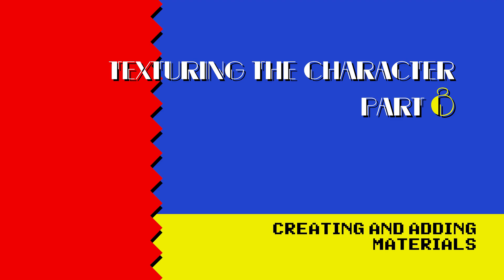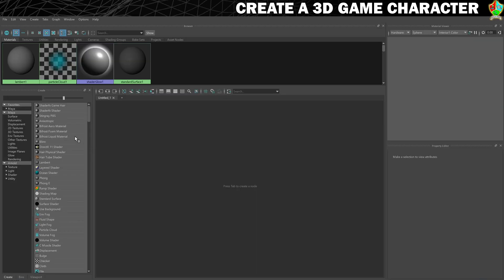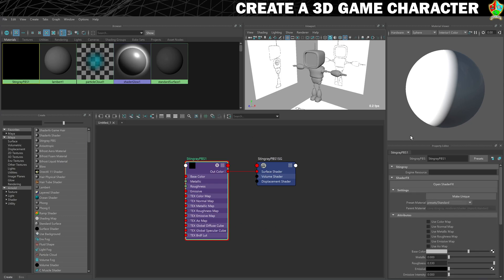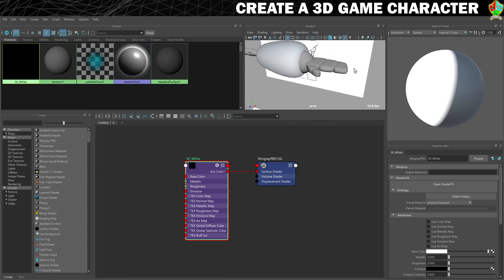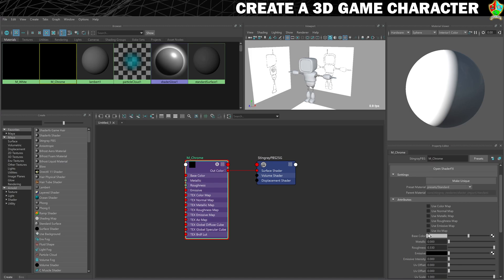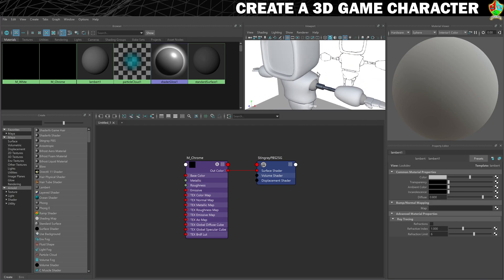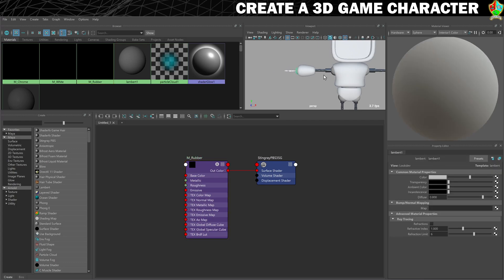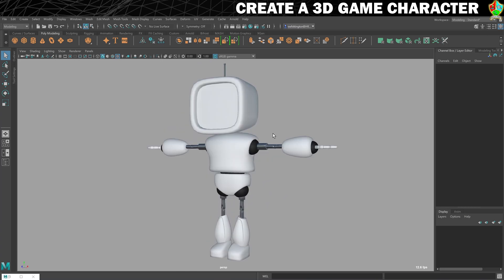Create a 3D Game Character Part 8: Texturing - Create PBR Materials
In this step we will now start adding some materials to the character. Using the Stingray PBS shader we will create a white, glossy plastic, a chrome and a black rubber type material and then assign these to the correct parts of the character

RESOURCES
Get the asset pack (textures, scene files etc.) for this tutorial

GET HELP
Need some help?

This tutorial assumes some basic knowledge of how to use Maya. If you are not yet confident using Maya you should complete my beginners tutorial first